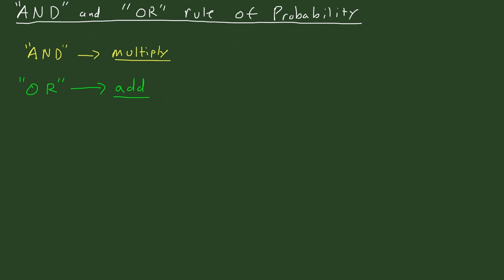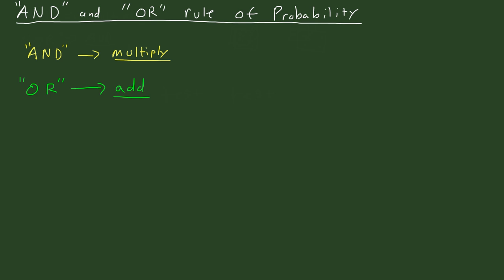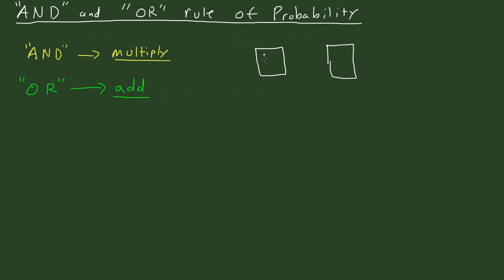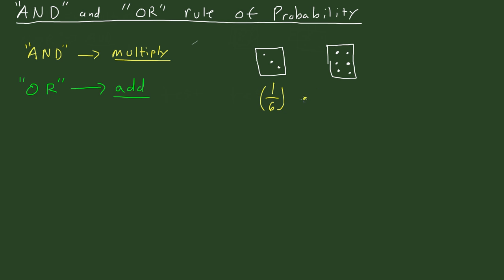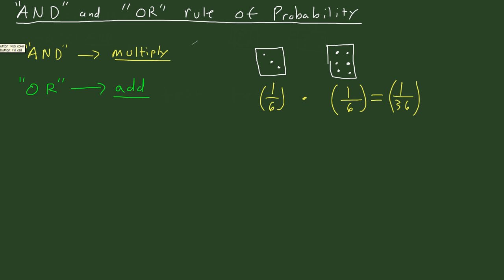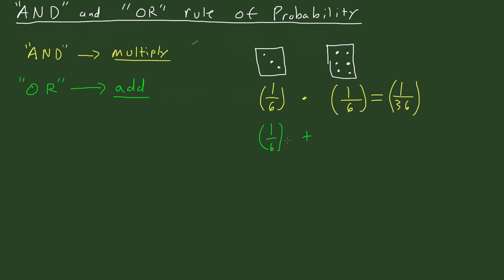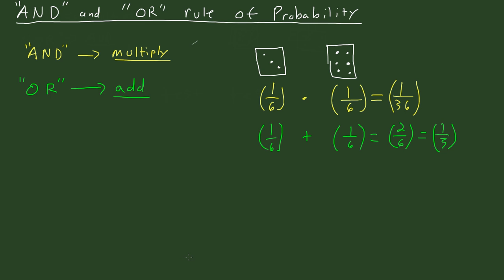The "AND" and "OR" rule of Probability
A quick video explaining the concepts of the "and" and "or" rule in probability.